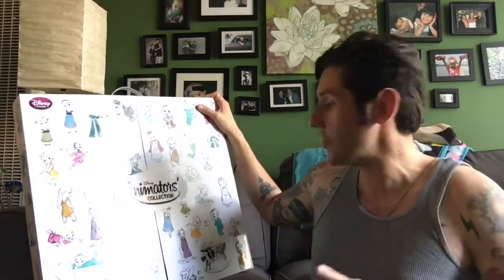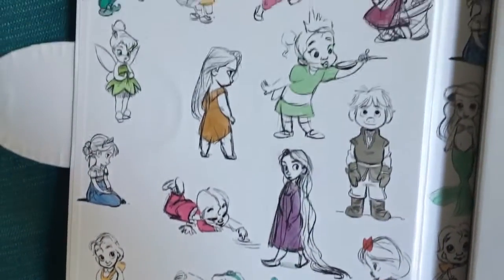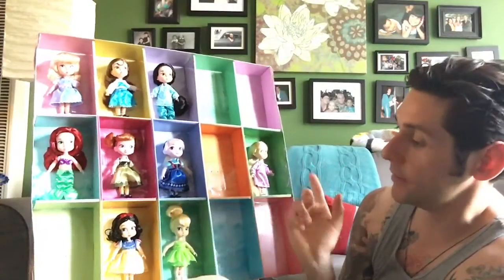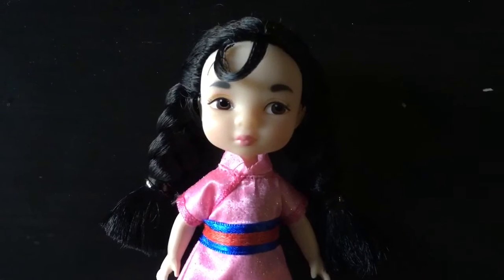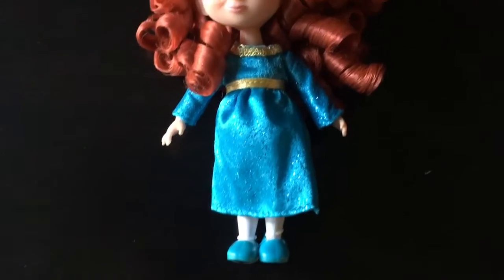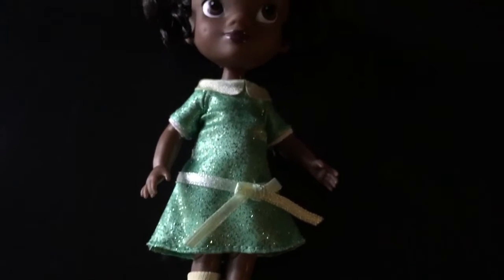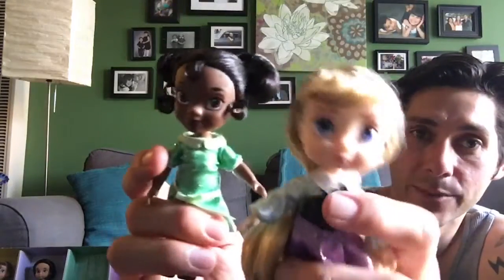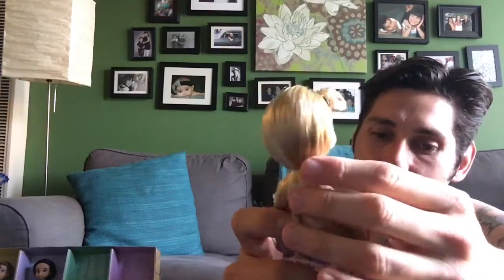Disney Animator's collection doll toy review.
Disney Animator's Collection doll toy!

My name is Mars and I'm a toy collector! I love X-men, Avengers, Star Trek, Monster High, Marvel Legends, DC Super Hero Girls, Ever After High, Batman, Hot Wheels, Disney Tsum Tsums, Disney Dolls, Disney Princesses, Disney Infinity, Star Wars, Spider Man, Rainbow Brite.

or for action figures @marstoys